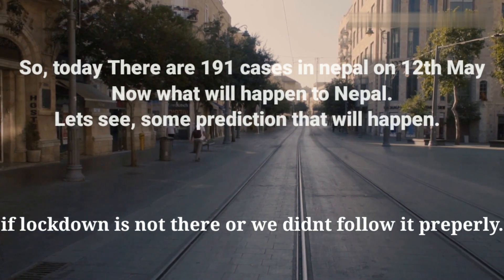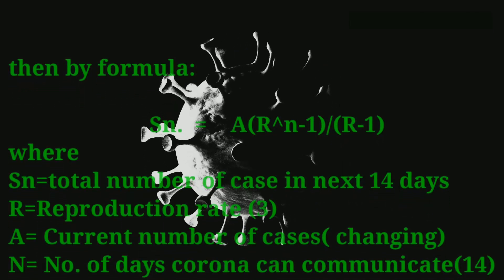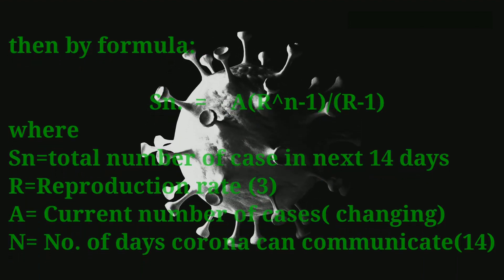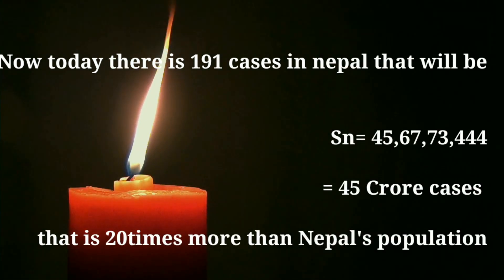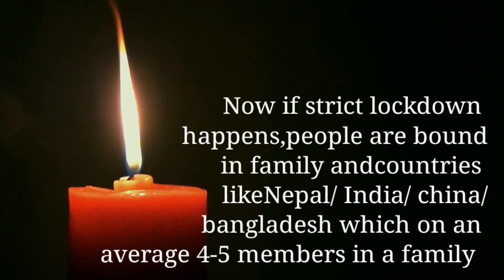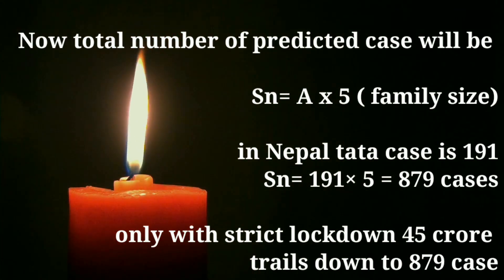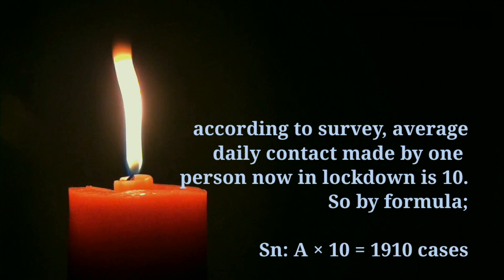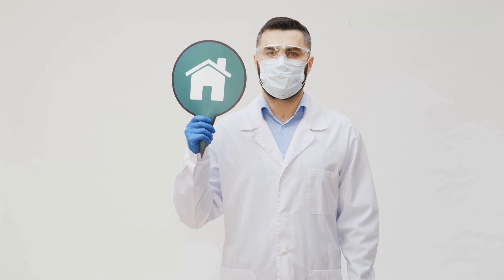नेपालमा 45 लाख संक्रमित पुग्न सक्छ/ 45 Lakh Corona cases predicted in Nepal second phase more deadly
Nepali bhasa ko lagi 2:55 ma sidai vedio lanus
For Nepali language go to 2:55
this video is just a simple depiction of how corona can propagate if geometric progression of infection happens.
Lock down
Simple calculation to get rough education.
VIDEO DESCRIPTION:
this video is a education motive video talks about Corona update and corona case prediction and highlights the importance of lock down and social distancing by short sweet example of a small country "Nepal"
AUDIO translation:
Hi lovely Youtubers today I'm going to discuss about prediction of total number of cases of corona this video has been made in two different languages English and Nepali.
Go in  the time line for  whichever language you prefer.
There are 191 cases in Nepal. Well now let's see what will happen in Nepal in next 14 days, if locked  down was not there and we didn't have to follow any rules and we could go out and meet random people. Than, one person affected by corona could infect other three person daily. Now by simple formula of geometric progression Were SN means total number of cases in next 14 days A is the current number of cases which is continuously changing and R in here is
 reproduction rate of virus that is how much people is infected by one person in a day and N is number of days that corona can communicate with human being. Now by that formula, we can see one people has potential of infecting 48 lakhs (4.8 million) people in 14 days now by the same formula as we have 191 cases as of today the total number of cases in next 14 days theoretically will be 45 crores of cases that is 20 times more than Nepal's
population. Which is practically. impossible but theoretically  possible. Now we see how lockdown has become impossible but theoretically possible now we see how lock down has effect countries like Nepal India China and Bangladesh have around 4 to 5 members in a family. If we take the starter to an account like in here we have taken 5 members in a family. Now, no more cases in Nepal in next 14 days if the lock down is (precisely follow) strictly
followed then they will be eight hundred seven nine cases in next 14 days by only lock down we can cut down from forty five crores to eight hundred seventy nine cases. Now, In a local survey it is found that even in lockdown one person meets with another person daily assuming that the ten person he meets are same every day there will be nineteen hundred and ten case the next fourteen days though it might seem very small numbers I use no more compared to about fifty lakhs of population now by similar method of example showed in this video you can calculate the next 14 days number of cases that will come in your  country by the time of uploading this
video Nepal has two hundred and nineteen case the case has increased from 191
so before all I do pray for you and most "stay at home stay safe viewers" if you
have any queries put down in comment box below and if you want any video related